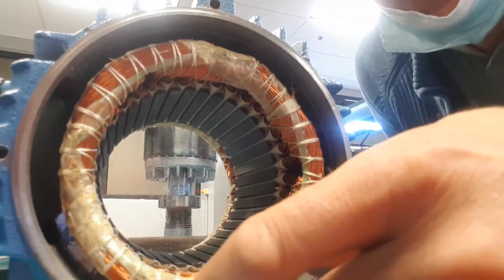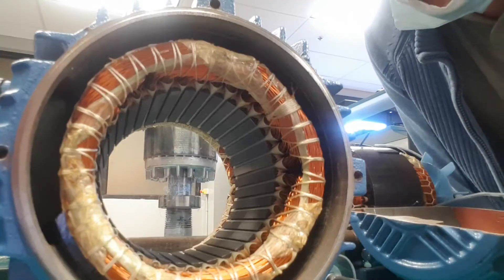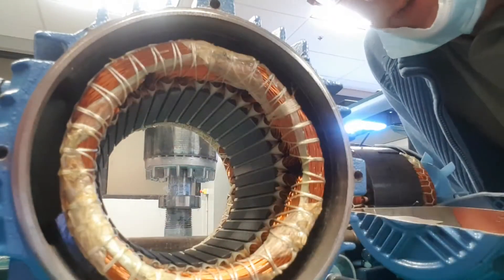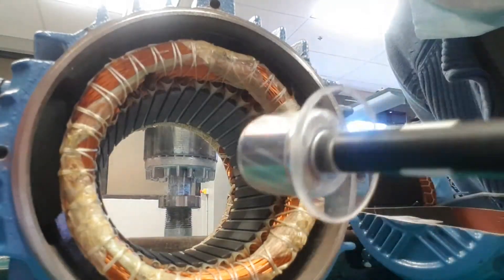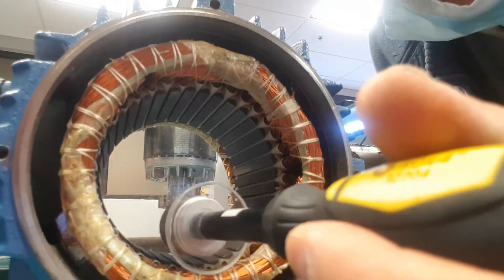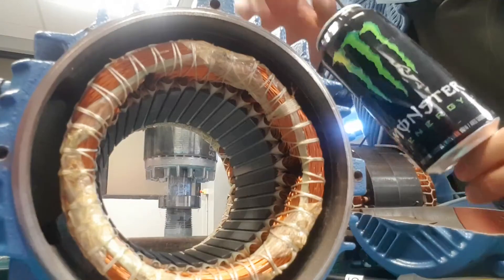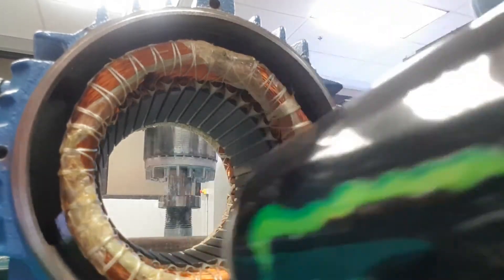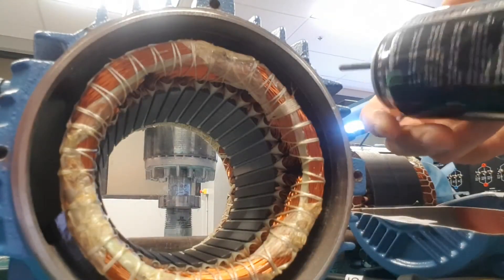stator induction demo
This video shows an energized 3 phase stator turning a rotor and a pop can.